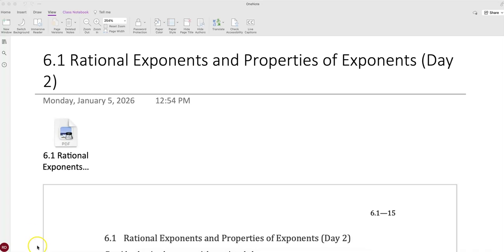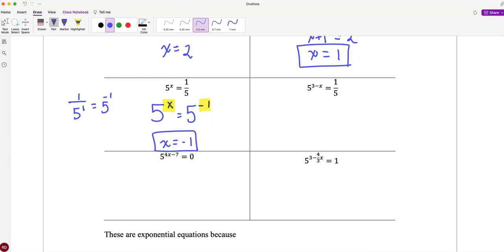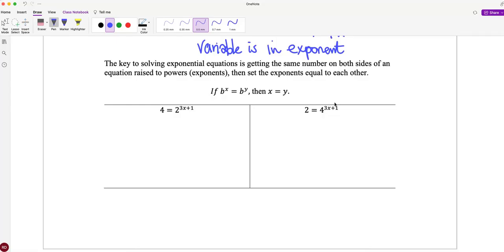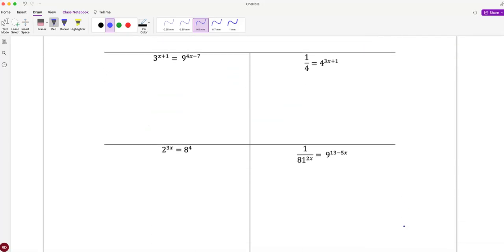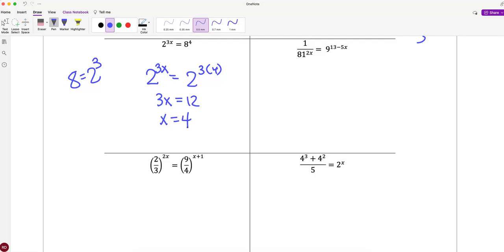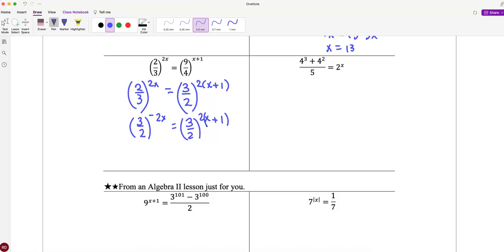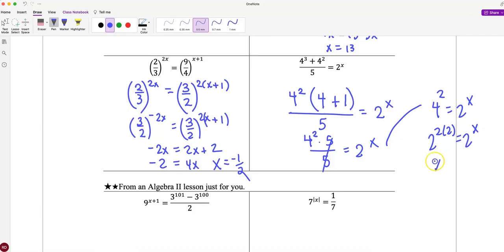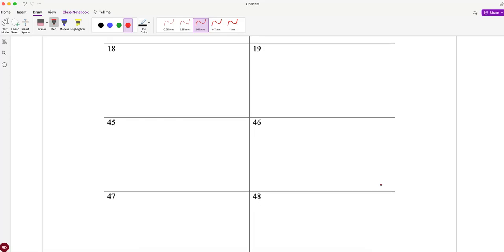6.1 Intro to Exponents Day 2 2026